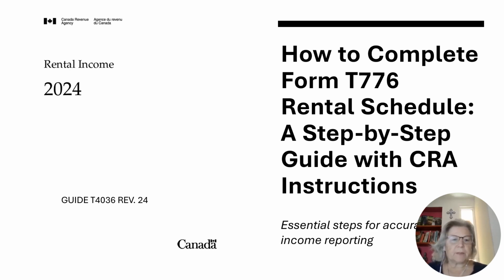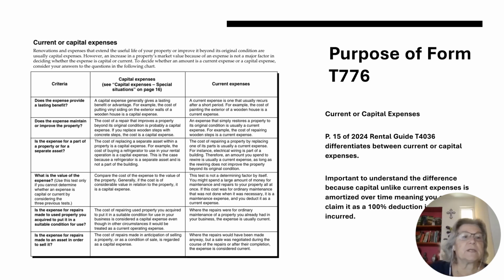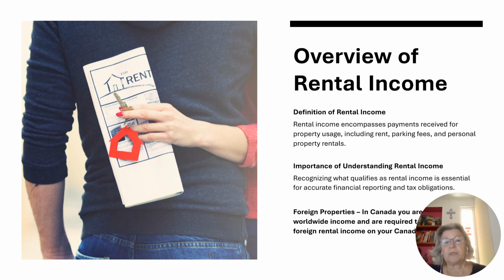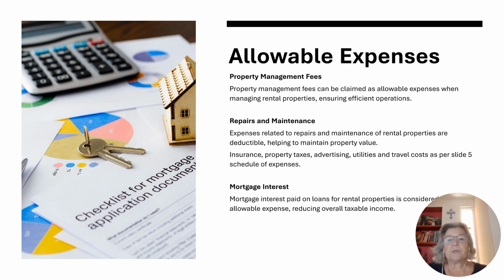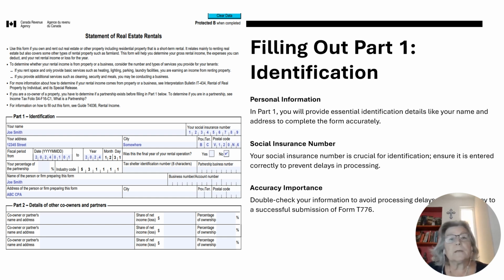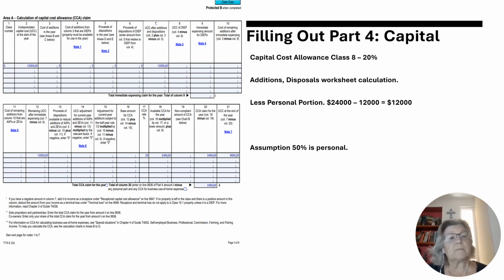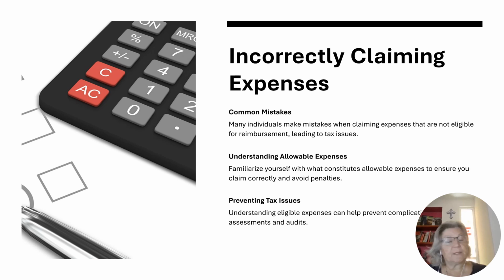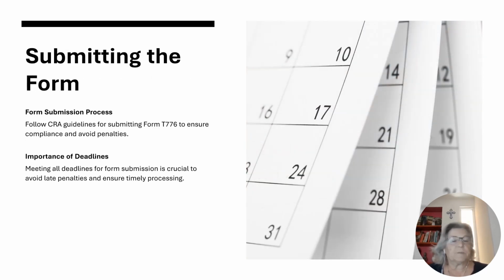T776 Rental Schedule for Canadian Taxes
Taxation for Canadians, Foreign properties
T776 Rental Schedule on foreign properties
Rental Schedule for Personal Income Taxes in Canada
Canadians taxed on worldwide income